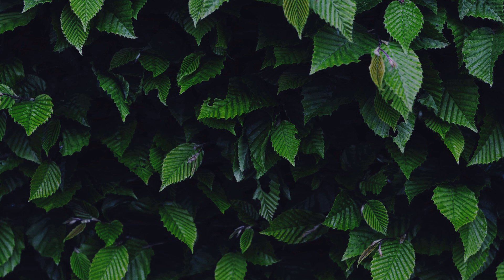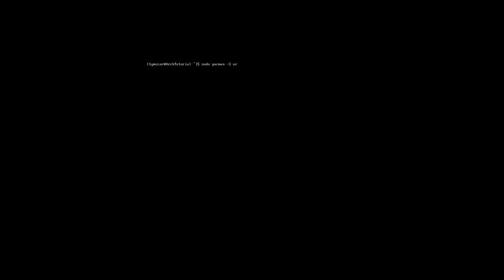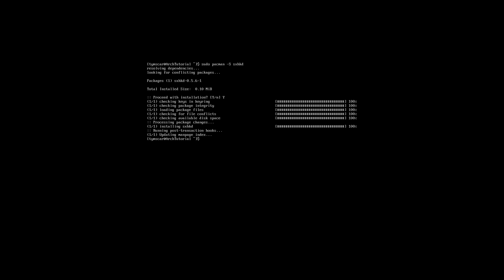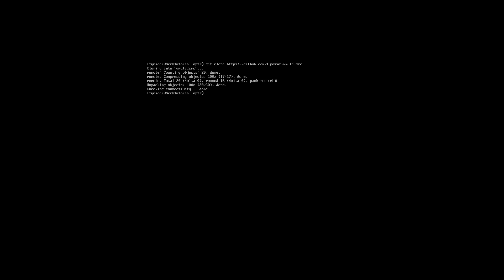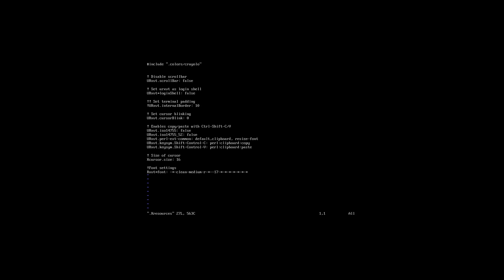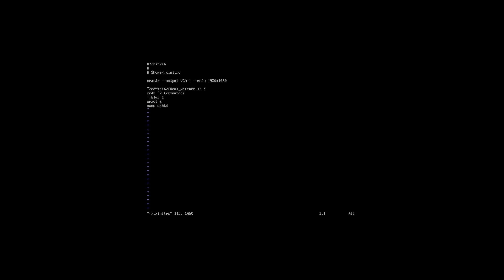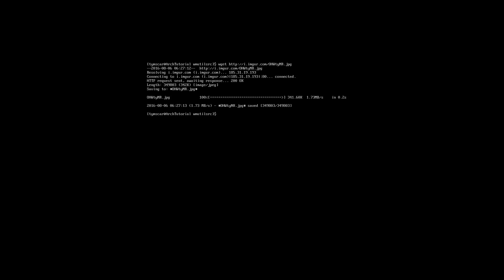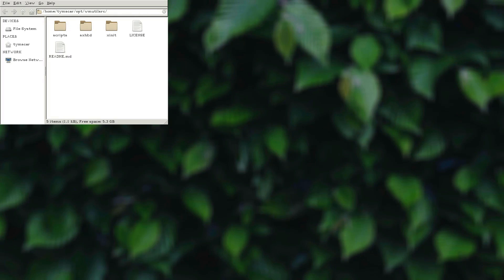wmutils tutorial: getting started + auto background blur guide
Blurscript : 04:45

This is the follow-up tutorial for last weeks video. Hope you enjoy it. If you have any questions, don't hesitate to ask me!

Thank you z-brah for the tutorial on your site and also the posts on Reddit
Thank you tudurom for contributing to some of the most useful scripts from wmutils.